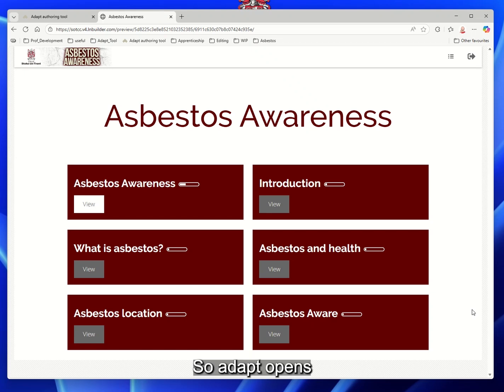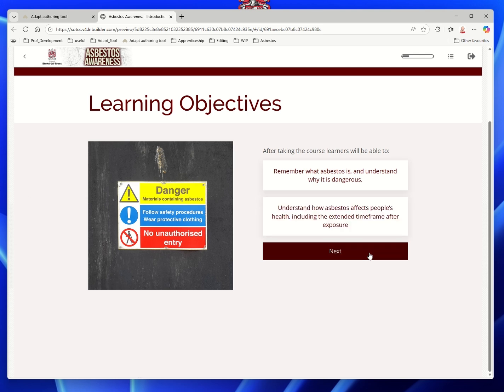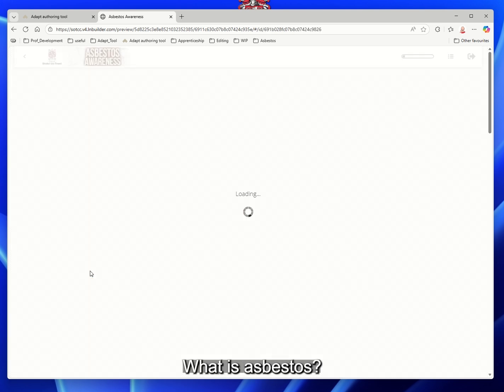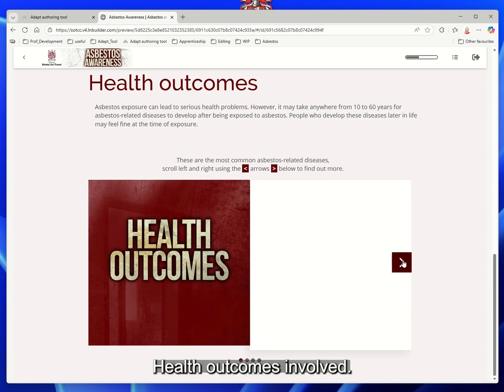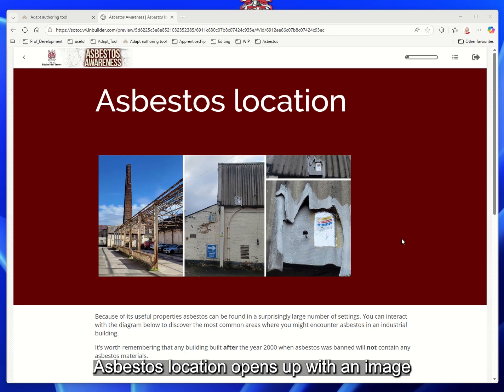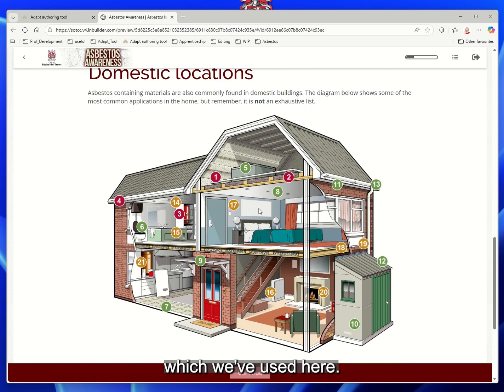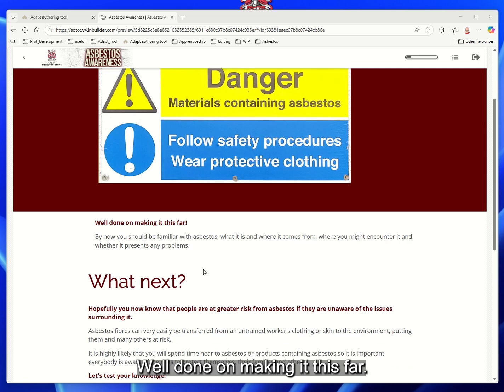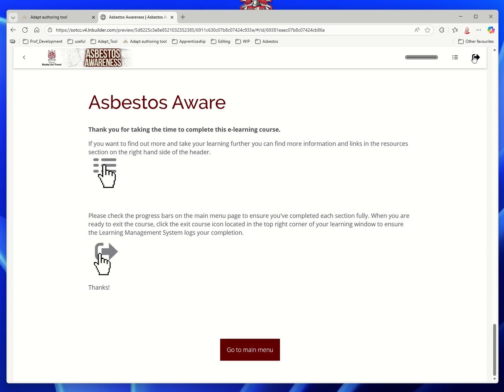Asbestos Awareness walkthrough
A quick walkthrough and description of the Asbestos Awareness e-learning developed for Stoke-on-Trent City Council, explaining how specific features of the e-learning platform work, explaining the learning objectives and how the course is laid out for learners.